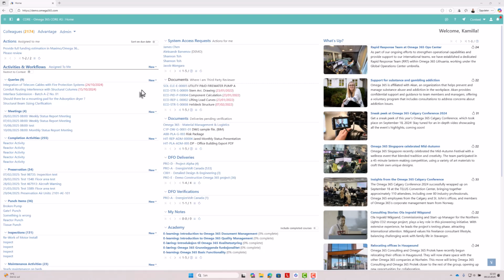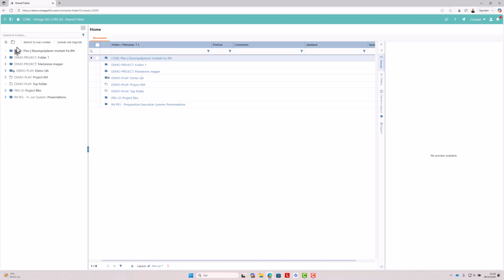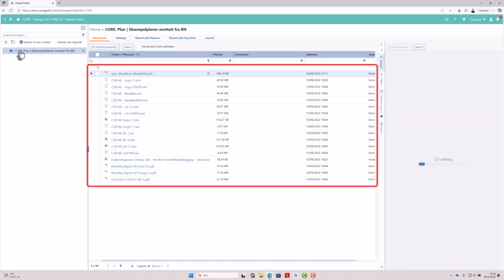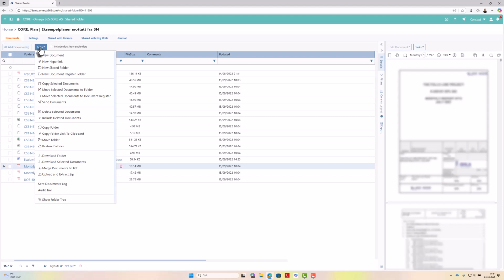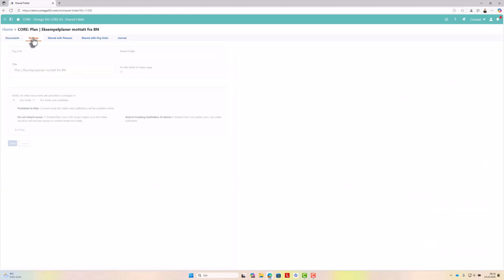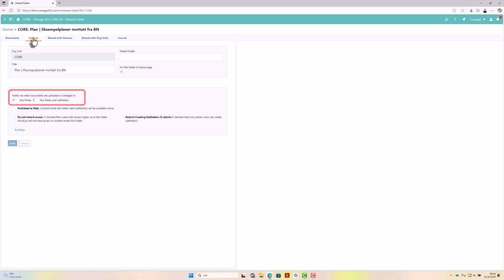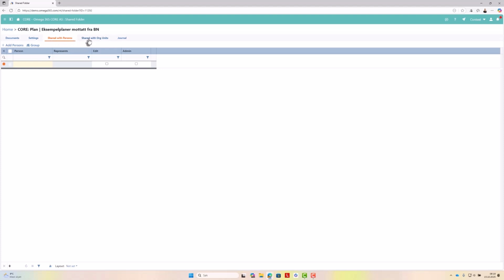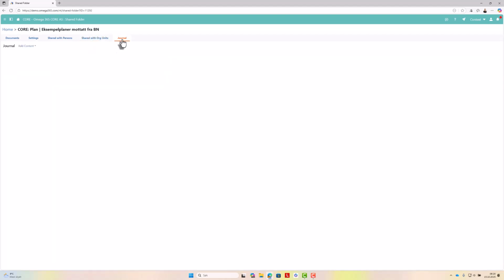How to: Documents - Shared Folders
Learn how to use Shared Folders to structure your files in folders and share them with other users and organizations.